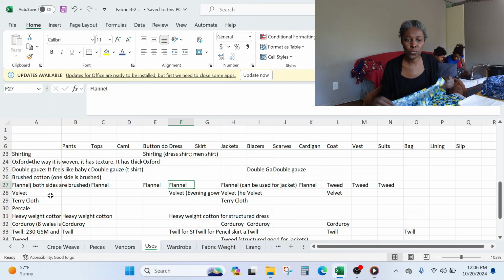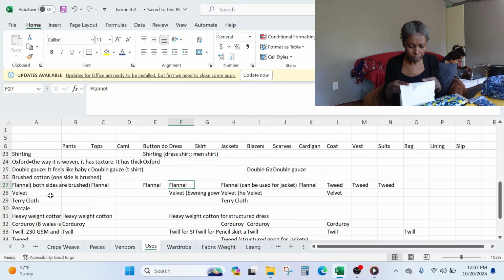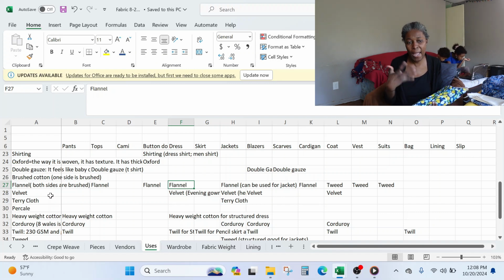What fabric to use for sewing clothes 39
Out of fabrics made from natural fibers (cotton, linen, silk, and wool), you can choose woven fabrics to start sewing clothing garments.
Among woven fabrics, you can narrow your choice to few ones that you like to sew clothes with.
You can choose low GSM (Gram per Square Meter) or light fabrics for top, blouses, shirts, and dresses.
Light cotton woven fabrics includes voile, lawn, broadcloth, poplin, quilting cotton or printed fabrics, double gauze, flannel, chambray…
You can choose few medium weight fabrics for bottom and jackets.
Medium GSM woven fabrics good for pants, skirts, and jackets include linen and cotton (corduroy, twill, medium weight denim…).
If you are new to sewing clothes you can pick a few fabrics to sew with at the start. As an adult with a lot of responsibilities, it can be challenging to find enough time to spend on learning a new skill. Therefore, to speed up your learning process, you can pick few easy fabrics to sew with so that you focus on learning how to sew and latter once you master it enough, you can try different fabric types to learn how to handle them.
How to define waistline when sewing boxy tops?
For tops with no darts, no button, no zipper, you can cut the pattern on bias to make the top drapey as woven fabric is not stretchy and holds its weight.
Additionally, you can add features around the waist such as waist tie.
If you cut the top straight, you could rush the waist or shirr it to mold it around the body at the waist a little as well.

Conclusion: What fabric to use for sewing clothes?
The video explains as a beginner sewer how we pick fabrics to sew clothes:
Fiber: Linen, Cotton.
Fabric weave (woven, knit): woven
Woven fabrics for tops: broadcloth, poplin, quilting cotton, flannel.
Woven fabric for pants, skirts, and jackets: Linen, corduroy, twill.

Article: /2024/10/what-fabric-to-use-for-sewing-clothes-39/

“ (We welcome you to join us. Email List)